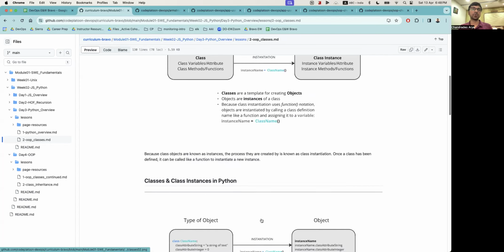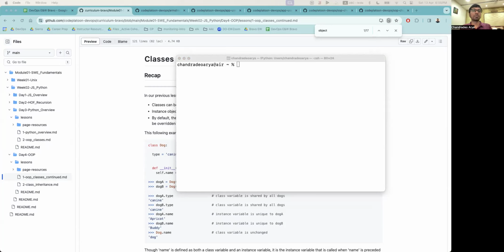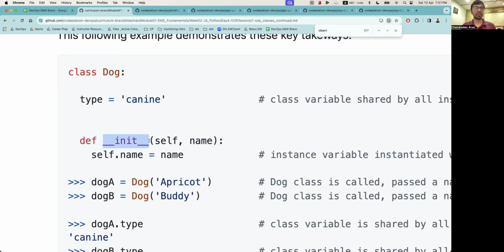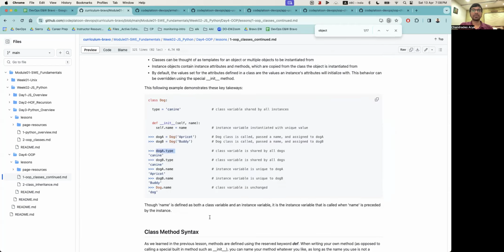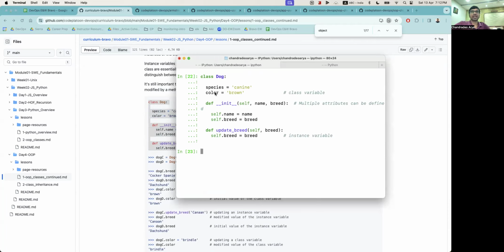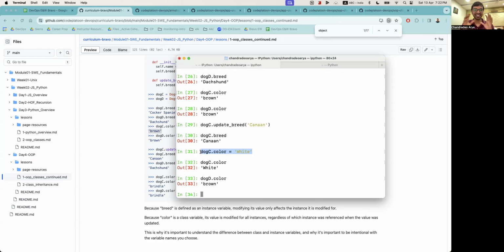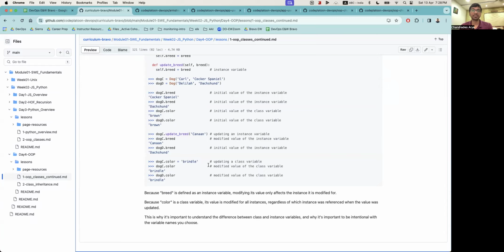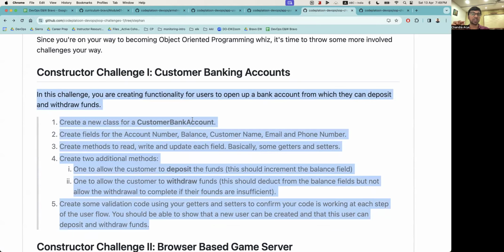W2D4: Inheritance & OOP II (1 of 2)